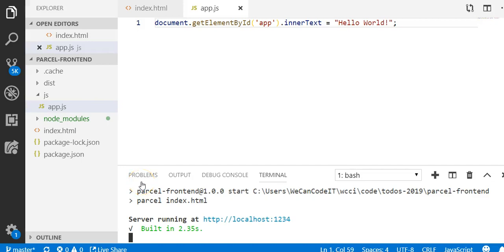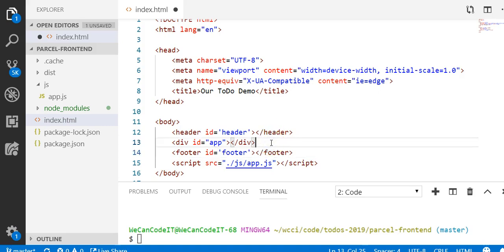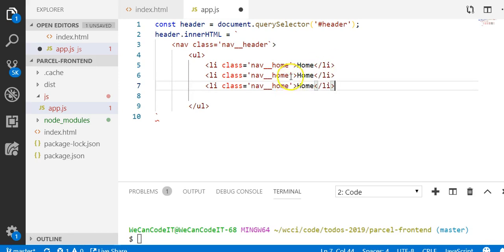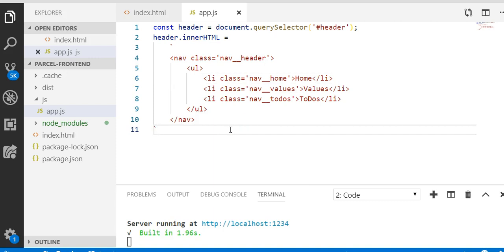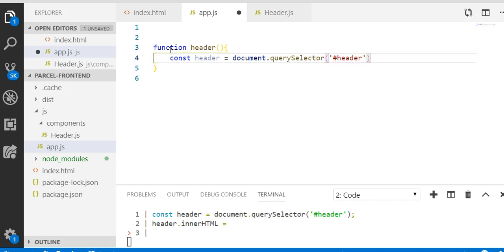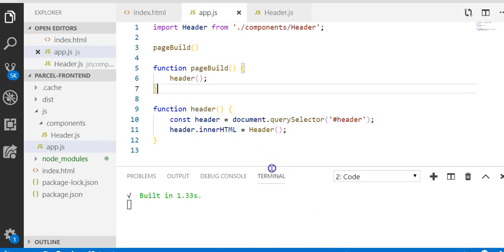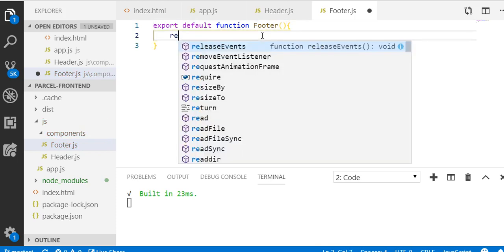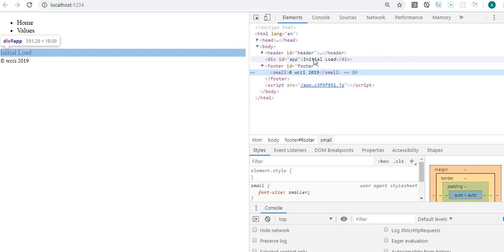Rendering Header and Footer Components